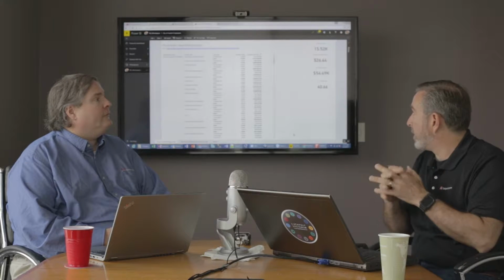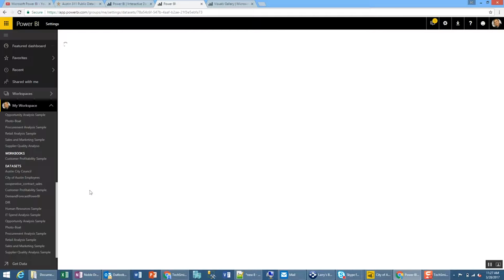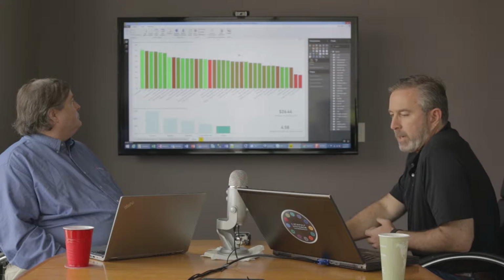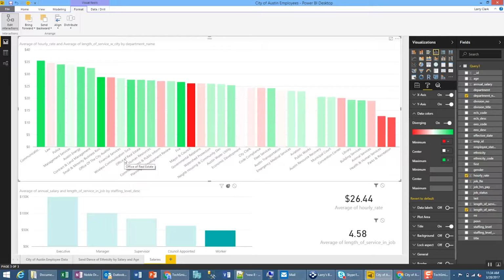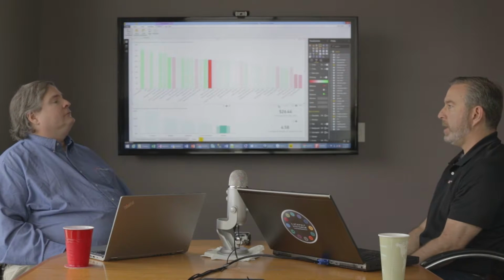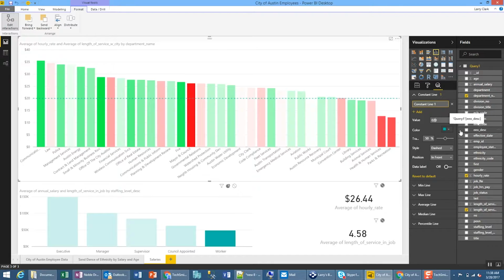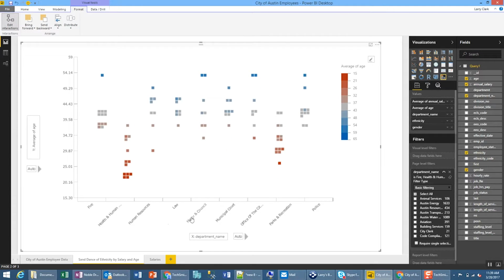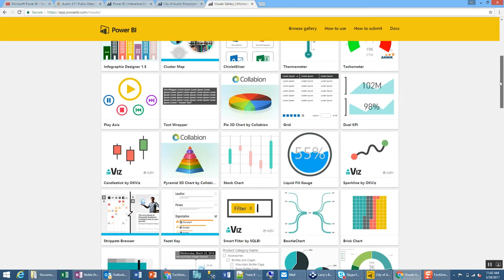Office 365 Bootcamp | Power BI Administration | Catapult Systems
Larry Clark joins David Broussard to discuss how Power BI enables administrators to keep data current up to the last hour. Larry also explains Microsoft's different visual data representation models and graphs.